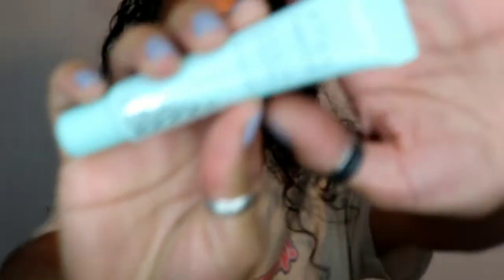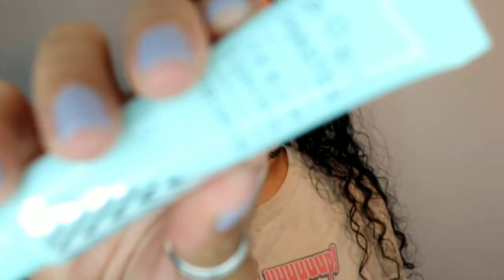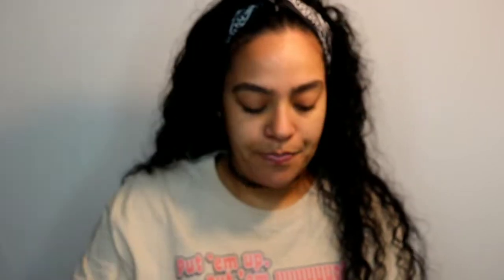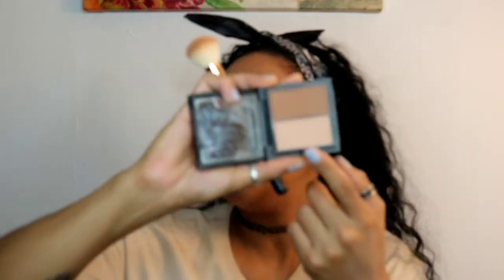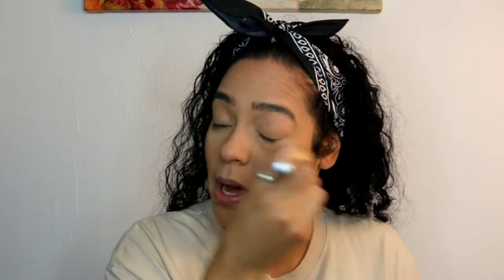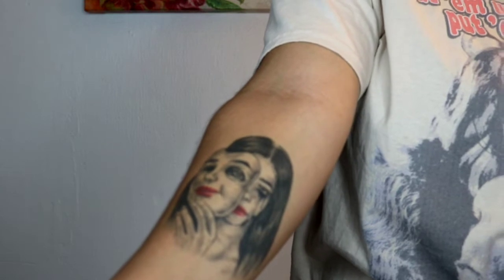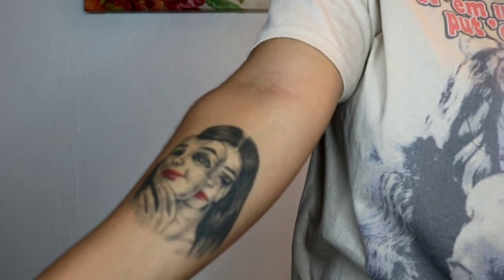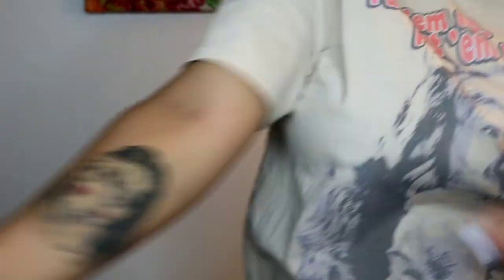My Current Fave Look- Talk through ( My loss, Life update, What's going on?)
Hey my loves! I am sooo glad to be back filming for you. It makes me happy and it is long overdue.